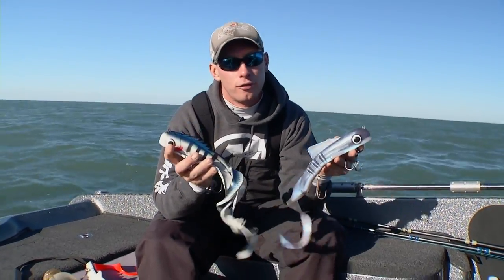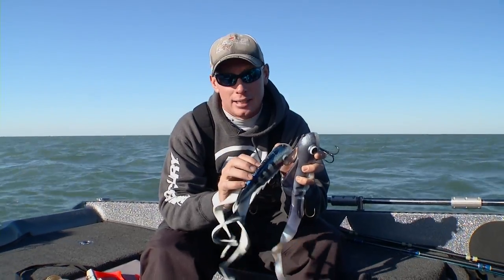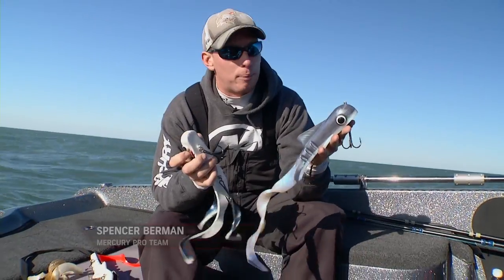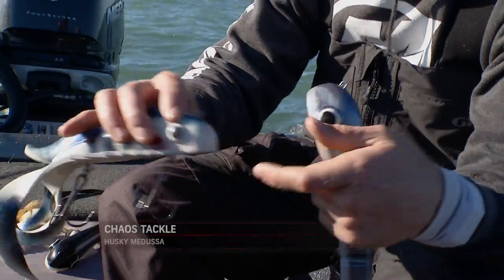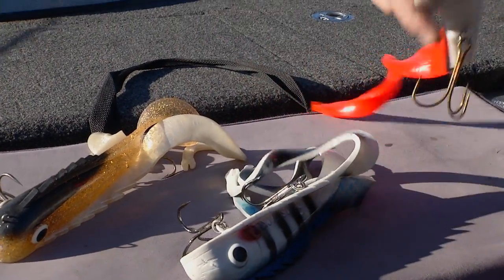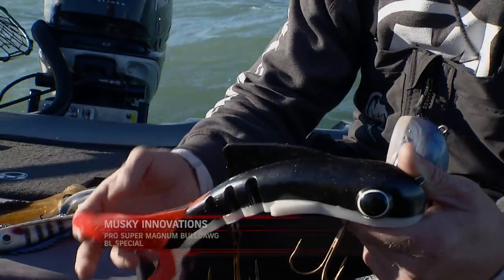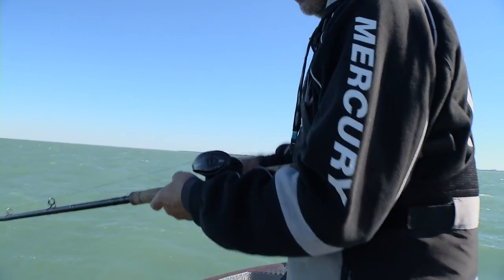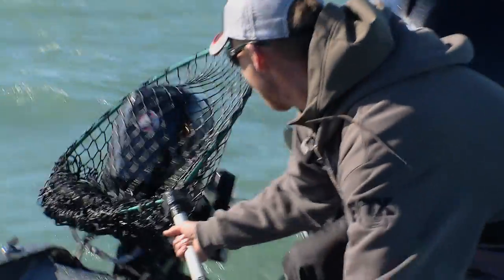Baits for Monster Muskie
You can use the pounder or the Medusa... Take your pick based on water color and clarity!  Our friend Spencer Berman, a fellow Mercury Pro Team member is a Muskie master and has all the tips and tricks to slam the monsters!